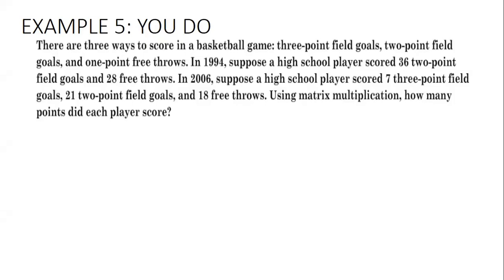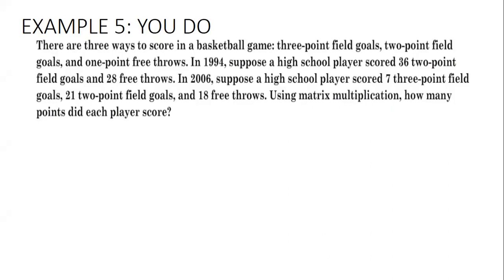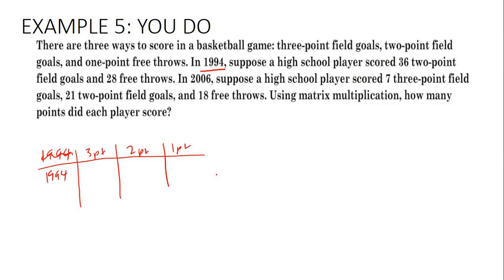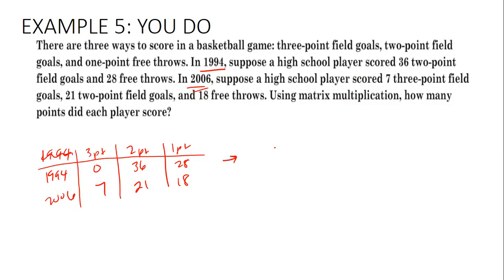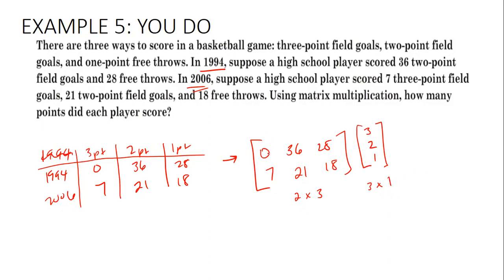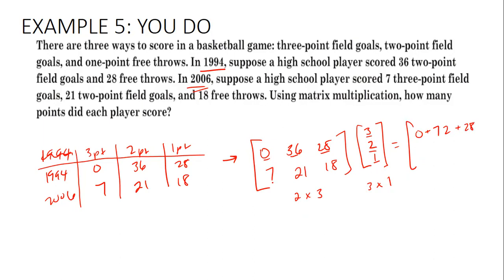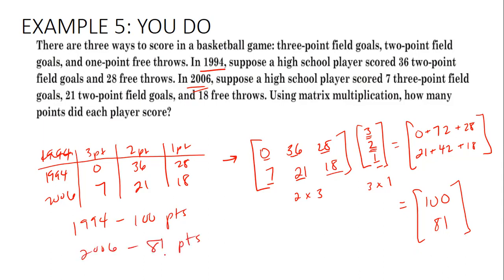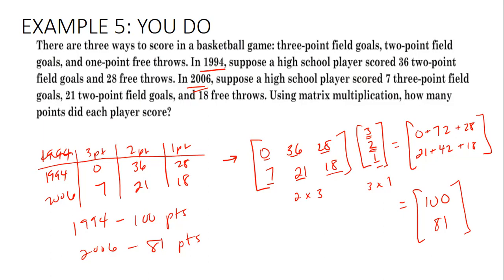4B.3 Part 1 Ex 5